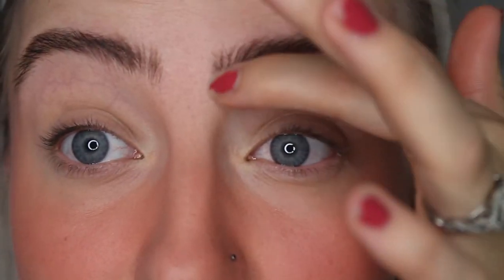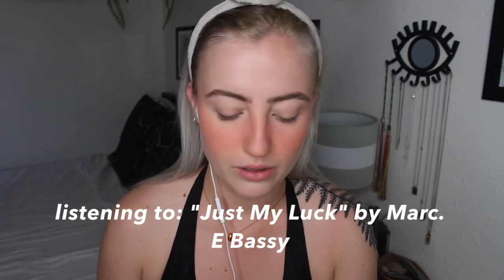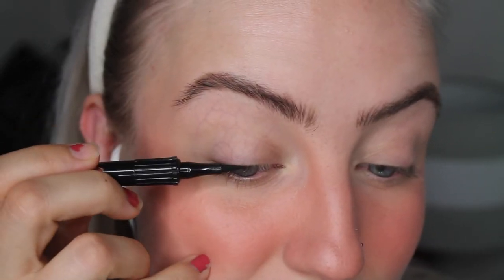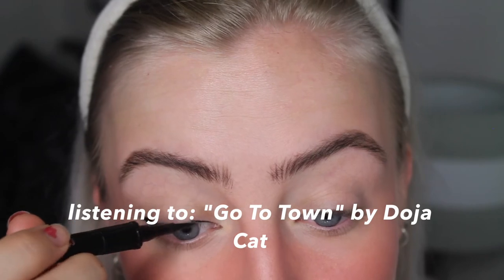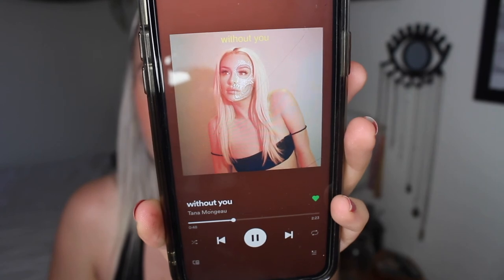CHATTY GRWM | summer makeup w/ Music, Wedding Plans, & Summer Favs!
MORE INFO BELOW! OPEN THIS THING.

SAVE SOME MONEYYYY -
Get 5$ off your Sips By subscription box:
CODE - KELLY5
CODE - COLBUNZMUA15

CAMERA EQUIPMENT USED:
My Vlog Camera - iPhone XR
My Camera - Canon Rebel T5i
SD Card
Tall Tripod
Small Tripod
Studio Lighting

If you finished reading my description box, comment "2020 is going to be my year!"!
Love you :)